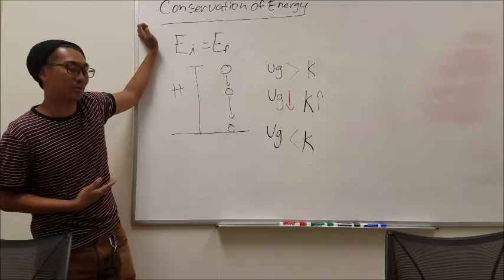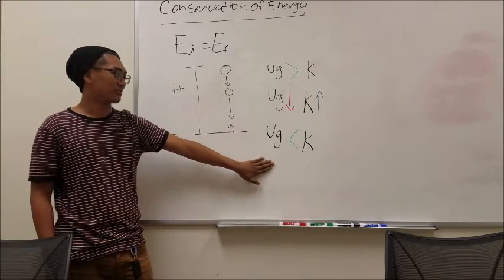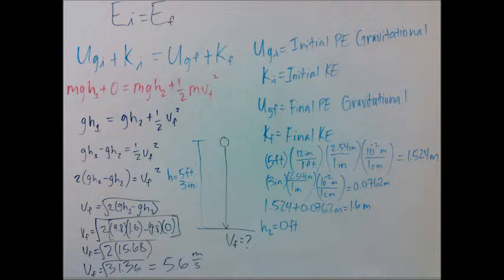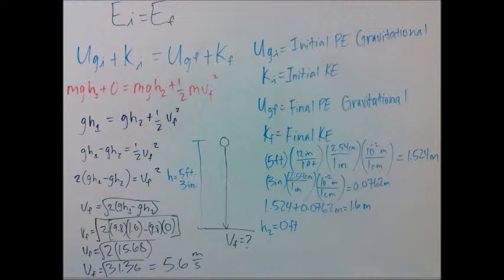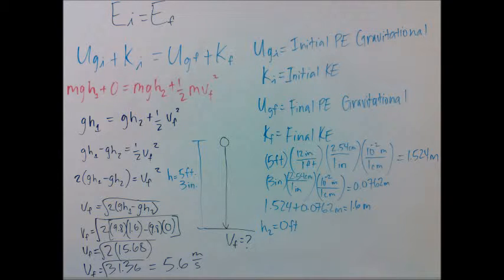Group 60 Energy